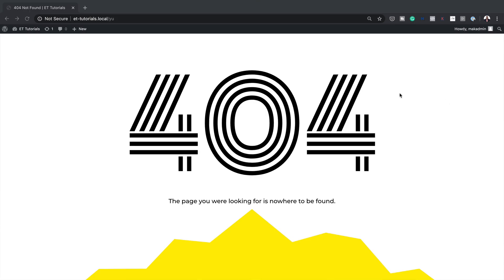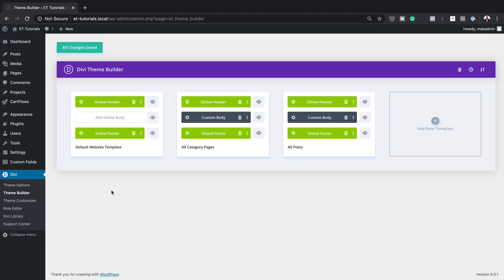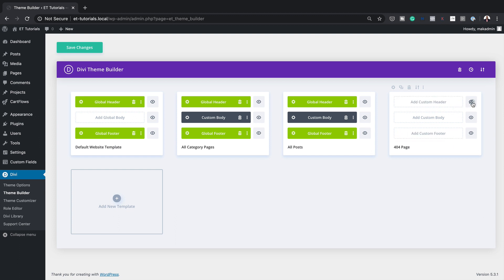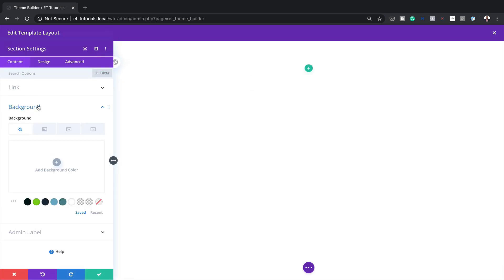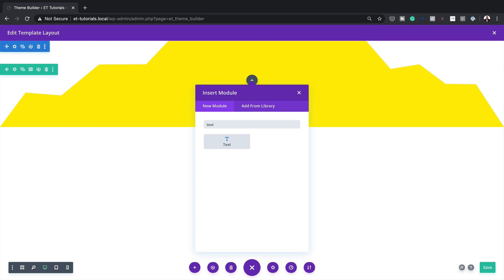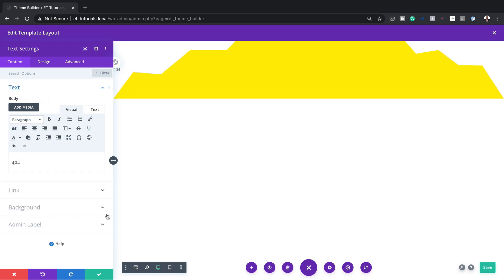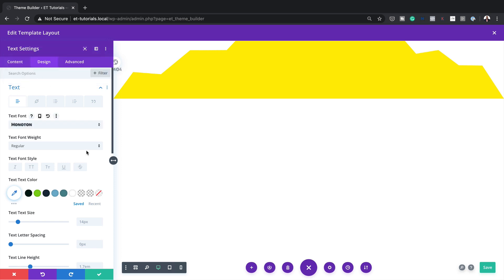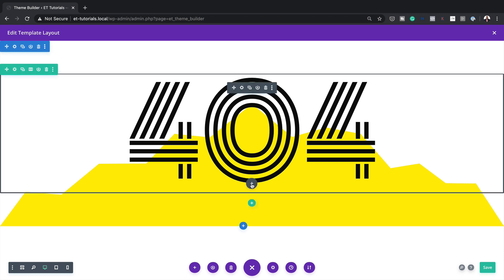How to Create a 404 Page Template with Divi's Theme Builder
Divi’s Theme Builder and the built-in design options have opened a ton of new doors. More than ever before, you’re now able to customize every single page your customers land on.

This includes setting up a 404 page. In this tutorial, we’ll show you how to create a beautiful 404 page template and have it apply to your website right away. We’ll only use Divi’s built-in options and you’ll be able to download the template JSON file for free as well.
We hope this tutorial inspires to get creative with your next 404 page design.